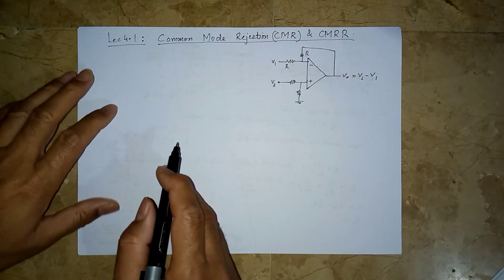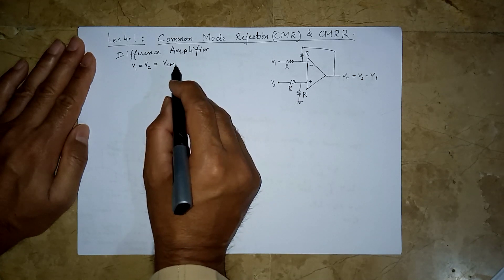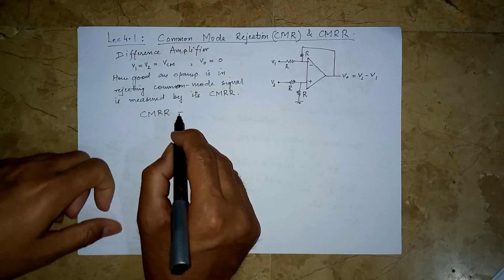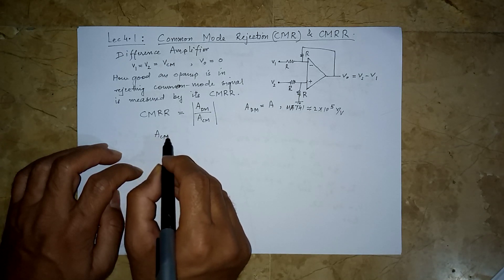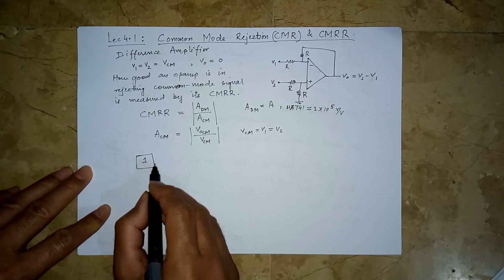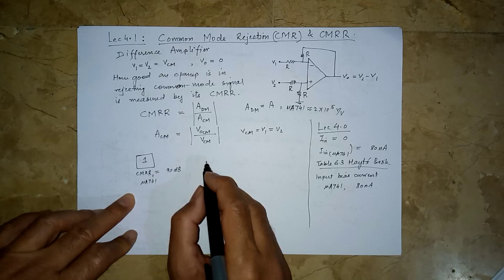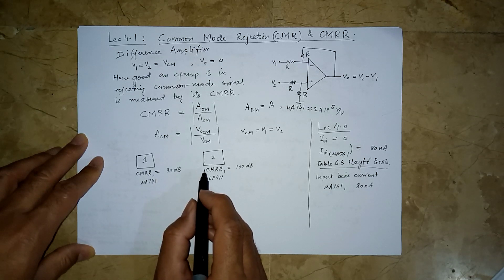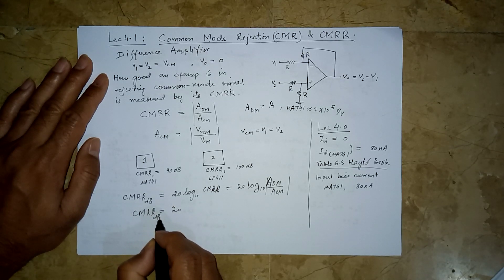VL 4.1: opamp, Common Mode Rejection (CMR) and CMR Ratio (CMRR)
Describes Common Mode Rejection (CMR) and Common Mode Rejection Ratio (CMRR)
Length = 11'29"